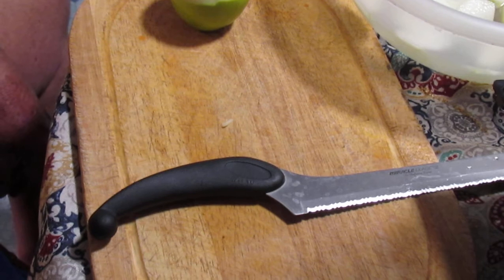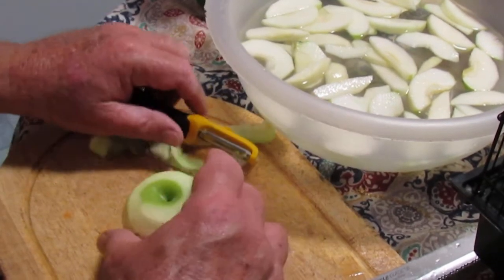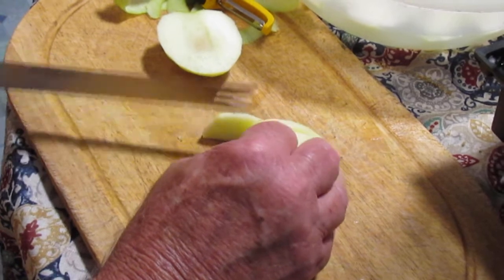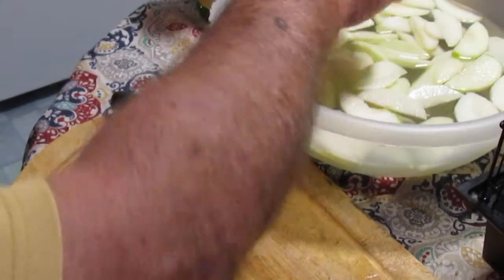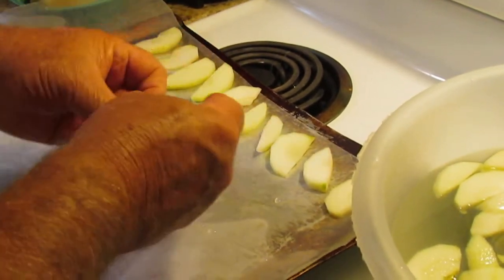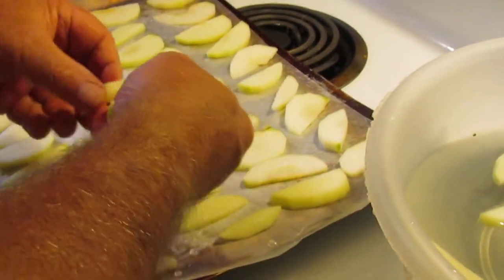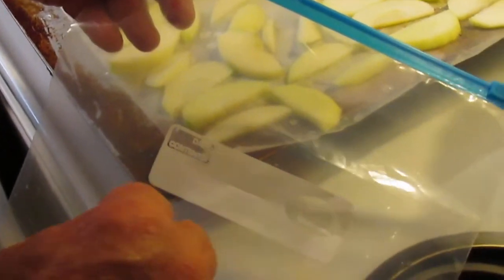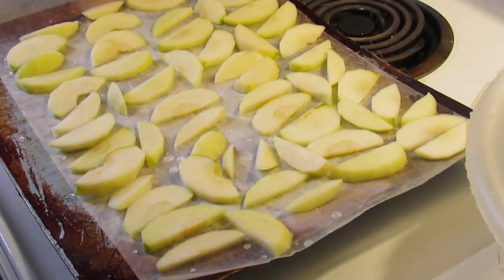How to freeze apples